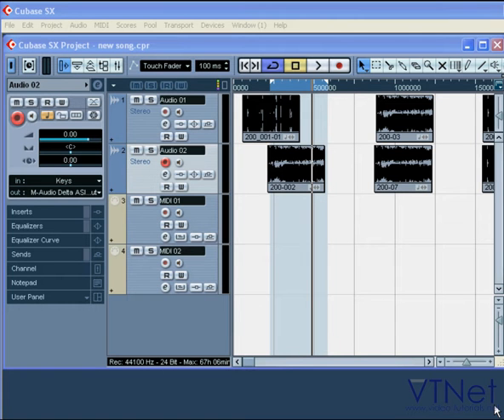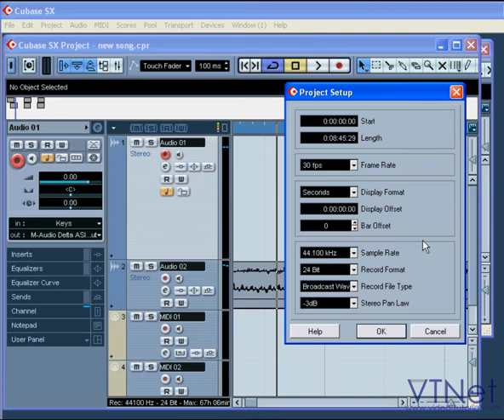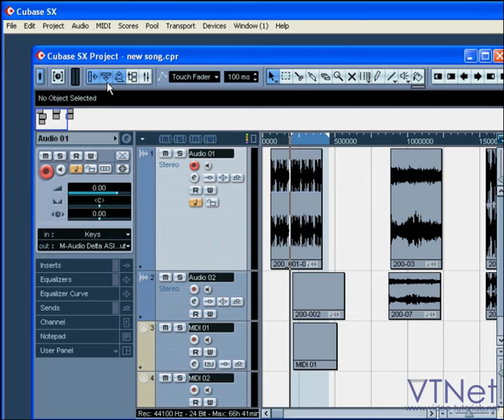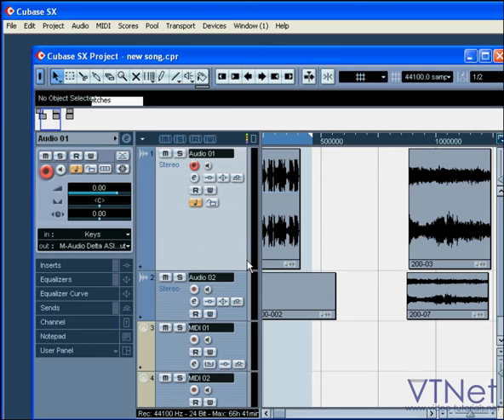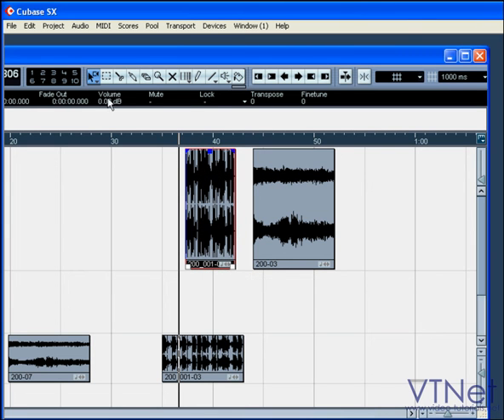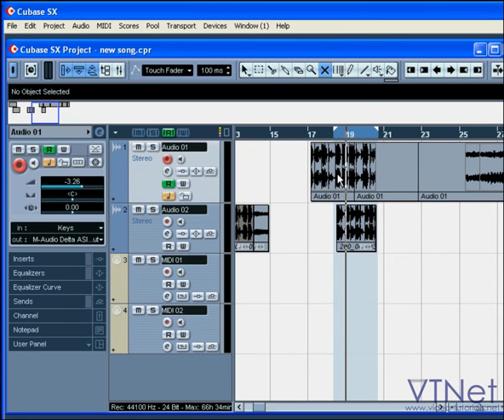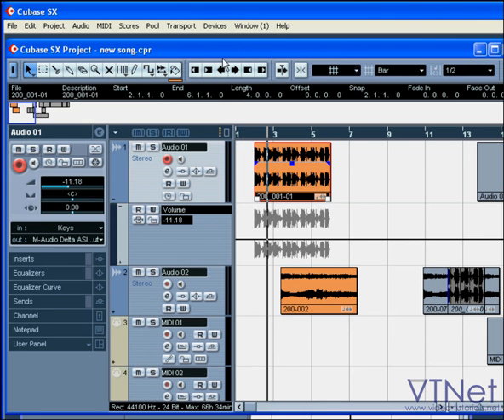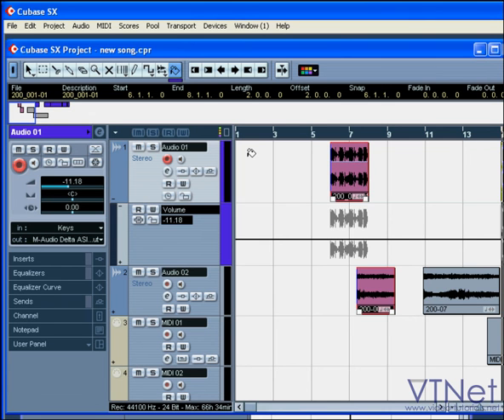10 - MIDI & Cubase- Video Tutorial - How to do your first MIDI recording with Cubase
- In this Cubase video tutorial, I walk you through your first MIDI recording.  This is the full length video from video-tutorials.net.